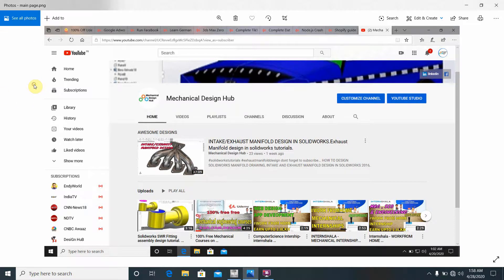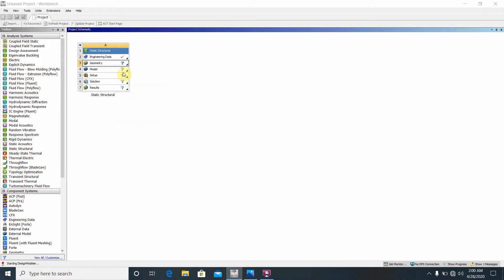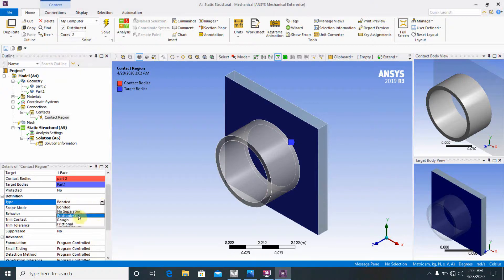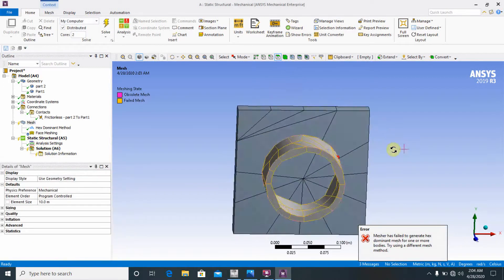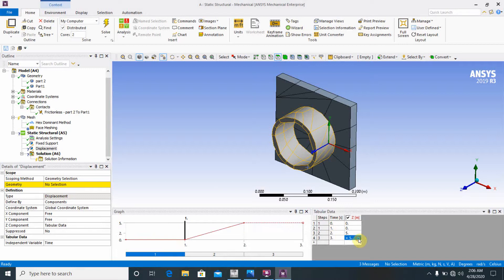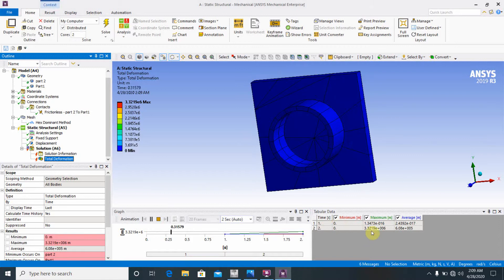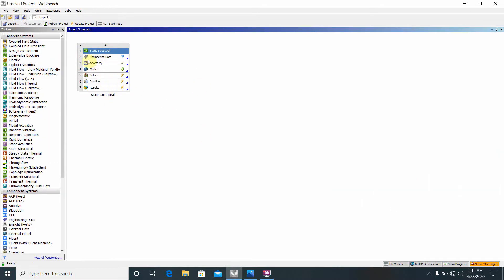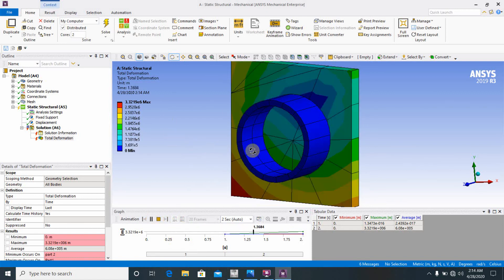Linear NonLinear Plastic analysis in ansys workbench. Ansys workbench tutorials .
Linear Non Linear Plastic analysis in ansys workbench. Ansys workbench tutorials .

topics-
nonlinear analysis in ansys workbench,
linear analysis in ansys workbench,
nonlinear analysis plastic analysis in ansys workbench,
nonlinear analysis in ansys,
linear analysis in ansys,
nonlinear analysis plastic analysis in ansys ,
linear nonlinear analysis in fea in ansys,
linear static analysis in ansys,
nonlinear static analysis in ansys workbench,
ansys workbench tutorials for beginners,
ansys workbench tutorials ,
ansys tutorials,
ansys workbench tutorials,
ansys plastic analysis for begineers,